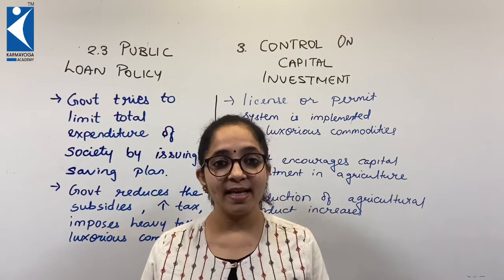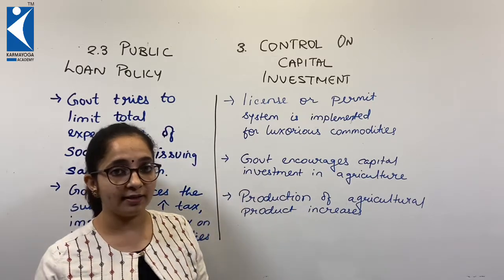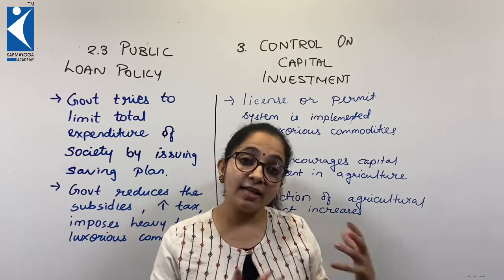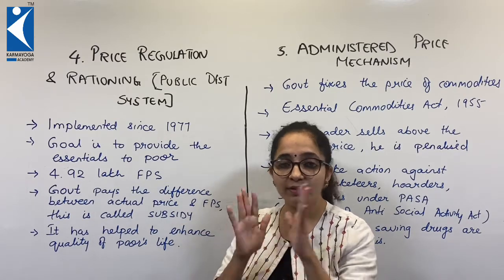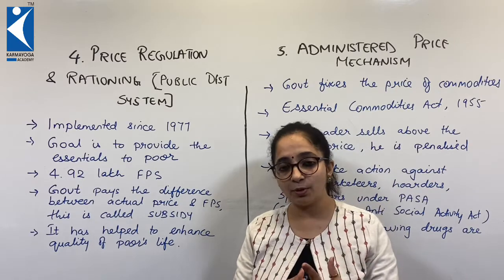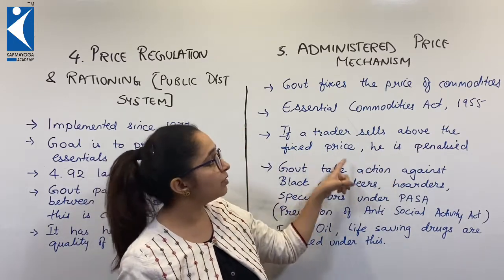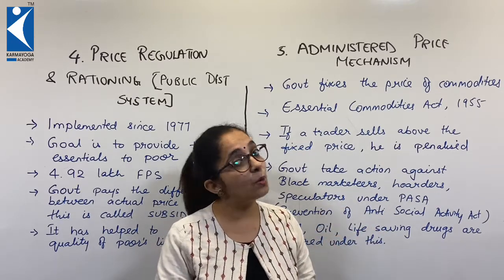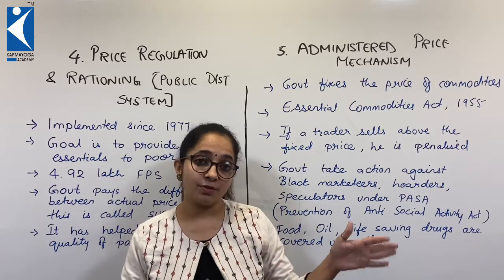10th GSEB | ECONOMICS | CHAPTER 18 | PRICE RISE &CONSUMER AWARENESS |PART 6|STEPS CONTROL PRICE RISE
Hello Everyone,

Today we have covered the topics of Chapter 18 of 10th GSEB social science, Price Rise and Consumer Awareness. The topics is
*STEPS TO CONTROL  PRICE RISE
- PUBLIC LOAN POLICY
- CONTROL ON CAPITAL INVESTMENT

Karmayoga Academy has started the initiative of learning at home. In this Quarantine time where everyone is avoiding to meet each other, we decided to make online videos for the students. Nothing can stop Education and in the era of technology, lets make the fruitful use of technology .

Richa Bhagdev is taking Social Science, BS, Organization of Commerce, sociology etc. at Karmayoga Academy. She has the experience of more than 10 years in the field of education.

For any queries or questions, kindly mention in comment section